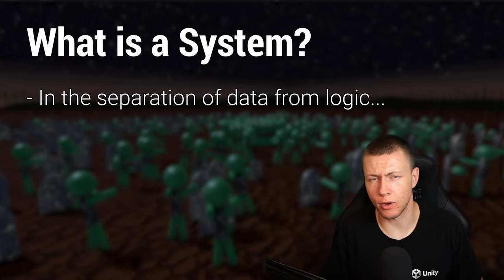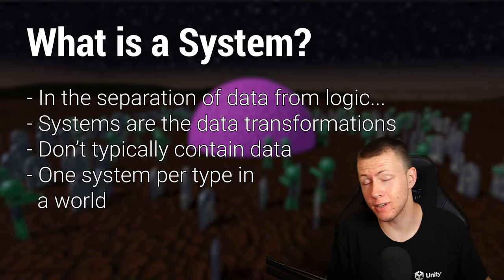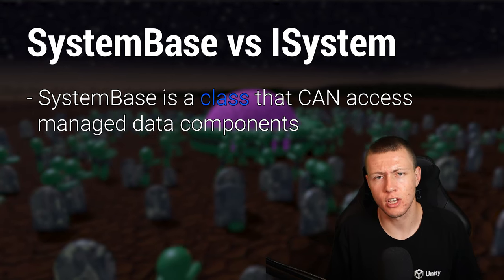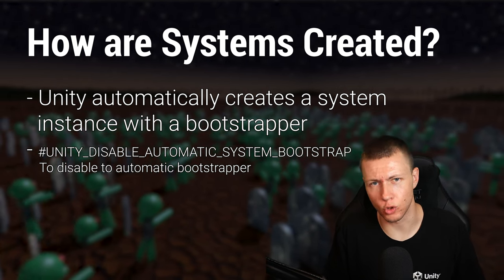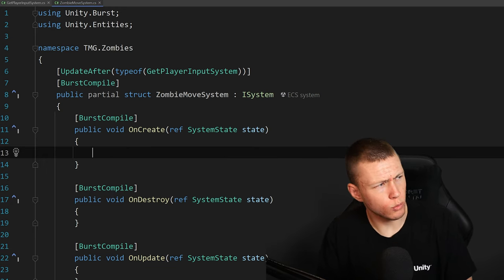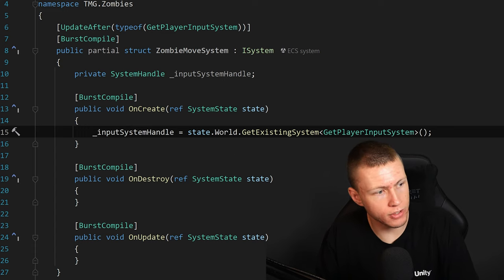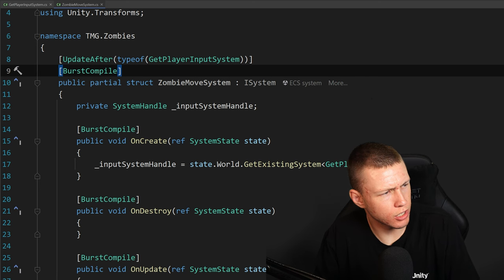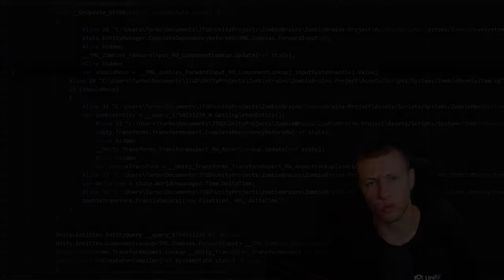How to Use SYSTEMS in Unity ECS 1.0 - Unity DOTS Tutorial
🚧 Resources Mentioned 🚧

- 0:00 - Systems in ECS 1.0
- 1:30 - Systems FAQ
- 6:56 - Project Overview
- 7:38 - Create a new SystemBase
- 10:21 - Using the System Entity
- 13:06 - Creating an ISystem
- 15:21 - What is the SystemState?
- 17:36 - What is the SystemAPI?
- 21:32 - System Code Generation